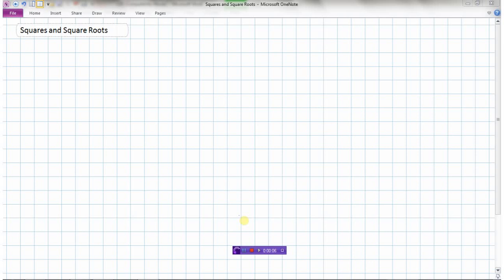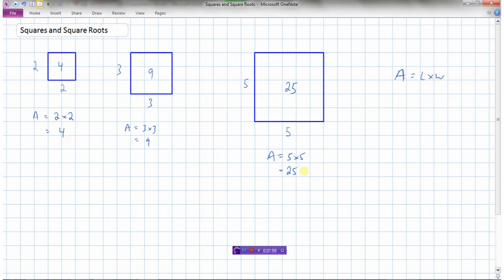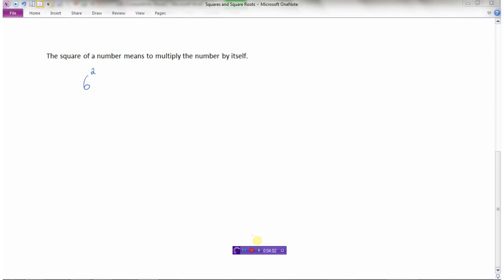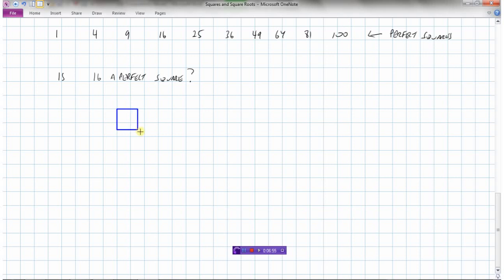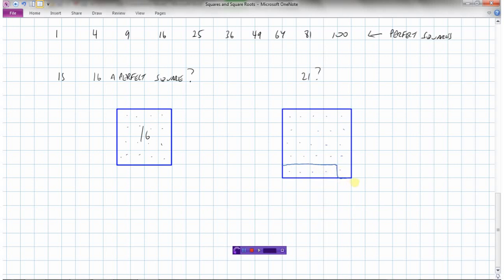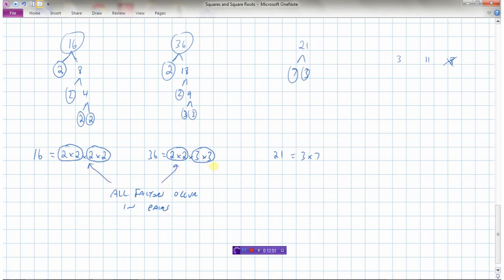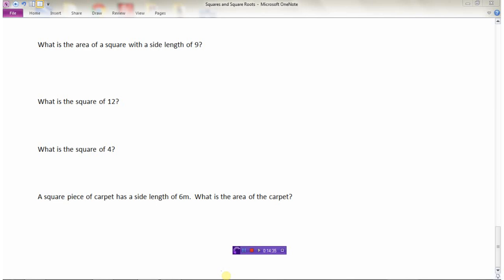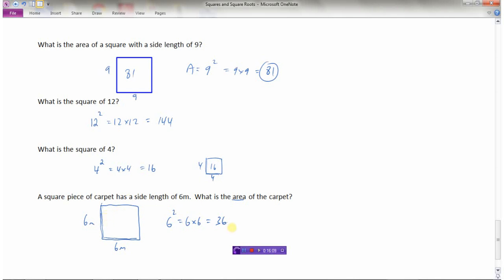Squares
Developing the concept  0:00
Summary of what a square is  4:00
Developing the concept of perfect squares  4:21
Prime factorization  8:18
Summary of perfect squares  12:12
Examples  13:41